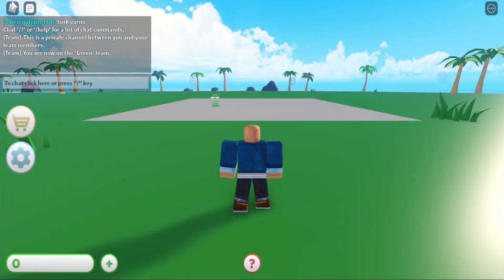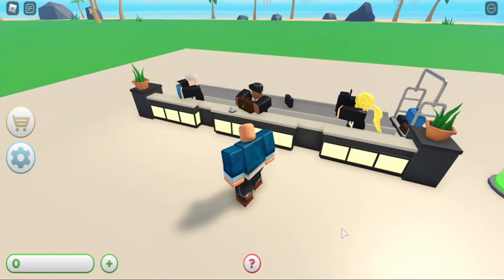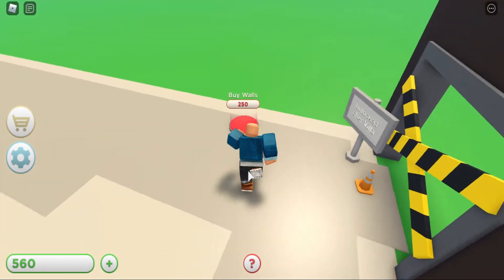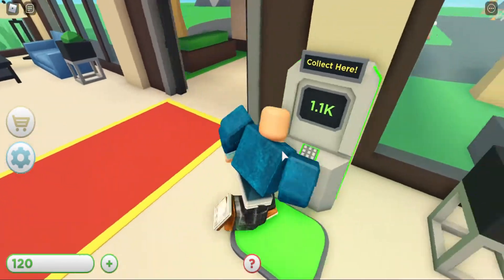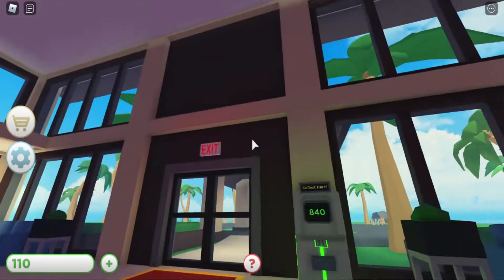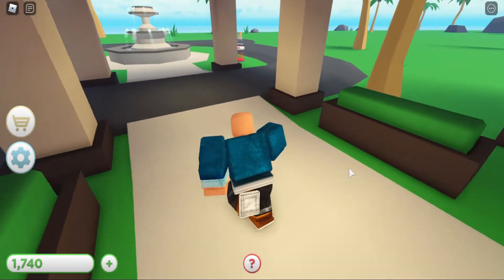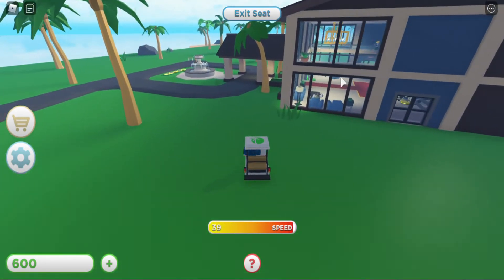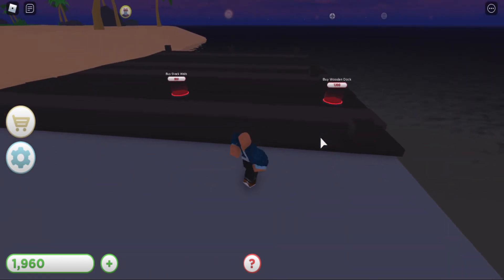Tropical Resort Tycoon | Roblox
Ah, new tycoon game, this game seems like fun so I decided to play it.